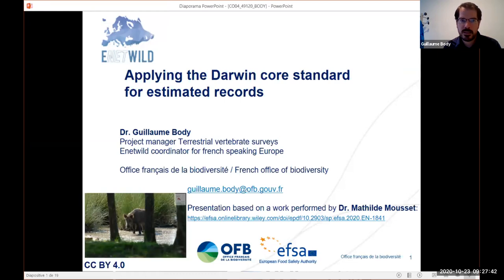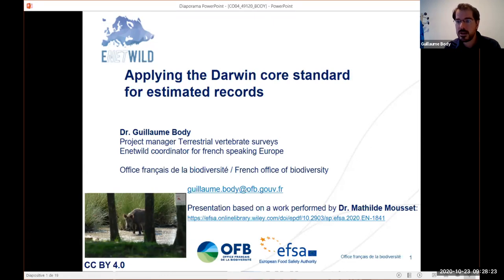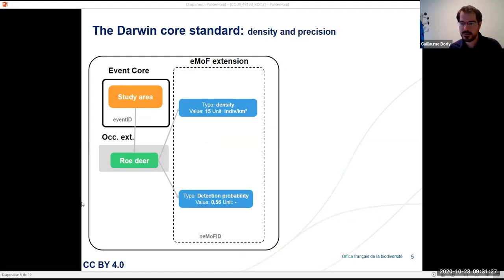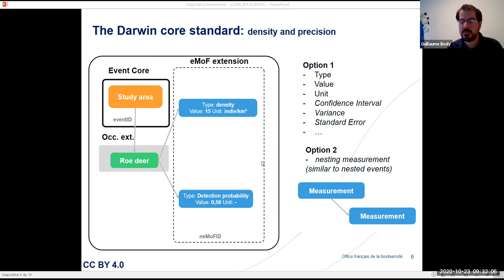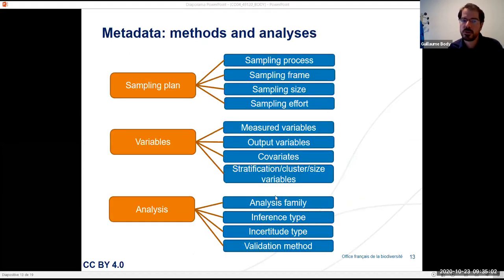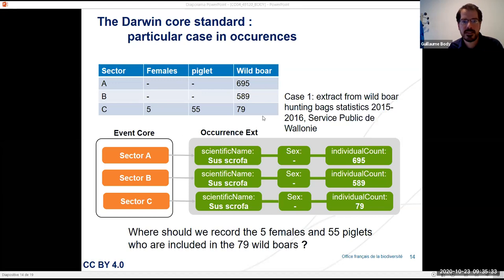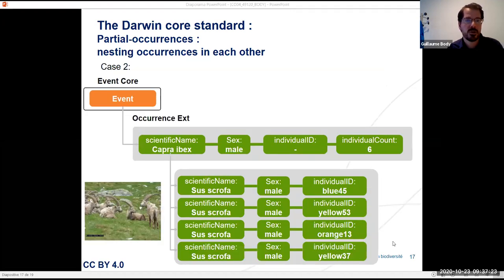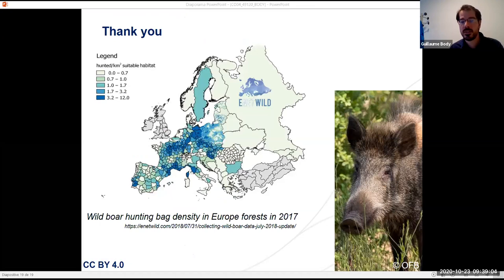TDWG 2020 Using the Darwin Core Standard for Estimated Records - CO04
Body G (2020) Using the Darwin Core Standard for Estimated Records. Biodiversity Information Science and Standards 4: e59120.